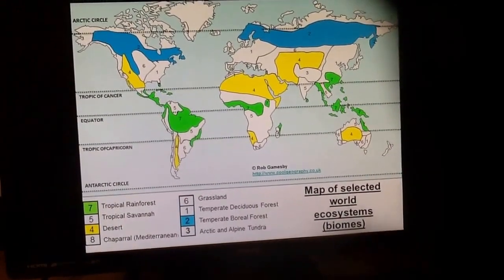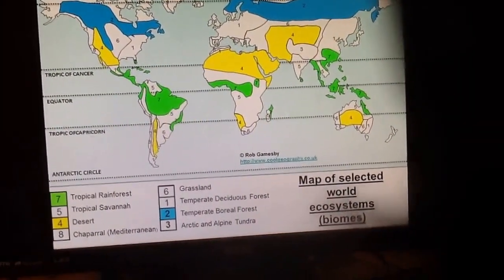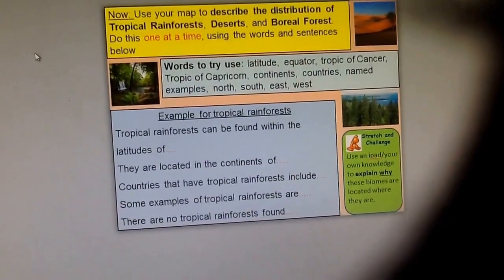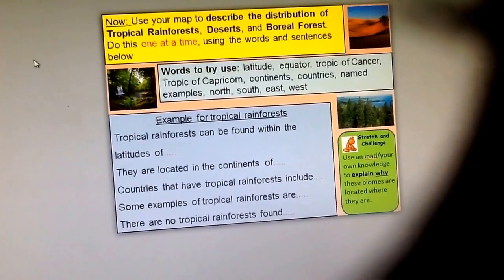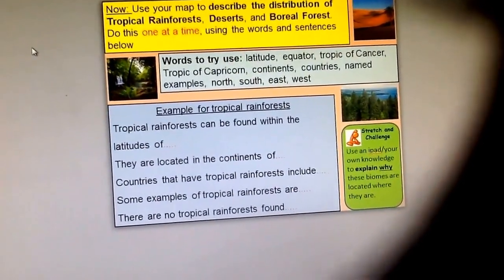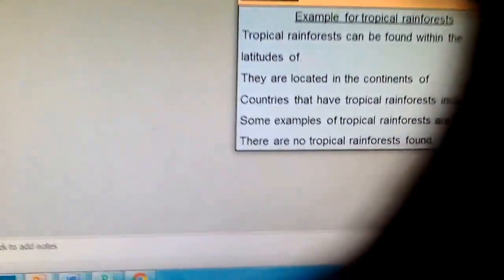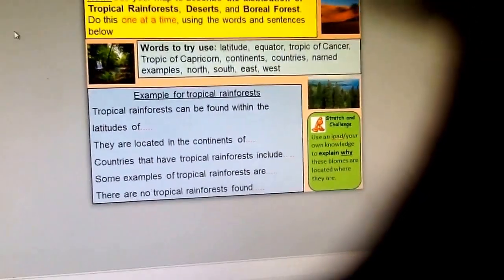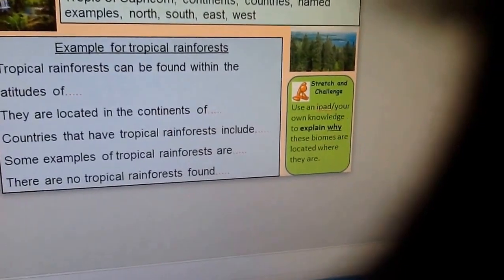Year 9 - What to do today: Biomes